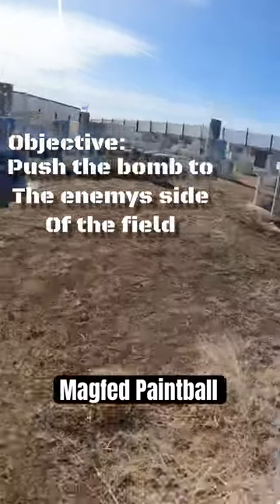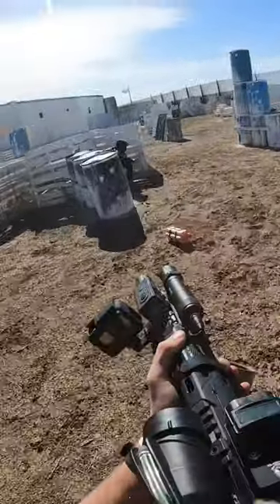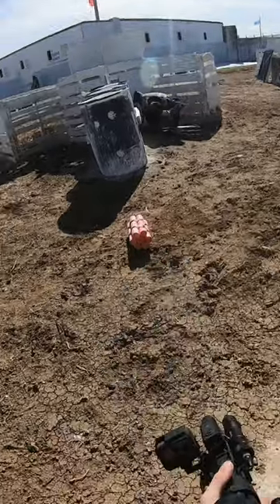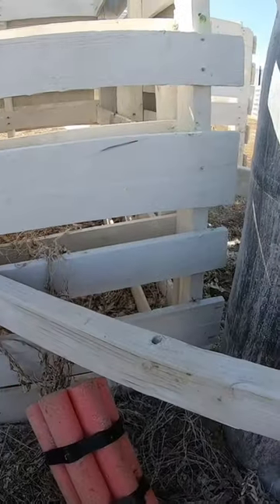HEADSHOT and Paintball Bomb game😅 I still CAN’T throw…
This was a fun game and the end was a tough battle. For sure a great game to play at blitz. What do y’all think of the strategy. Let me know if you can think of a better one or you have plan that have worked for your team.  I really need to work on throwing the bomb. This is the second FAIL video of my throw. It’s lighter than it looks which always throws me off😂